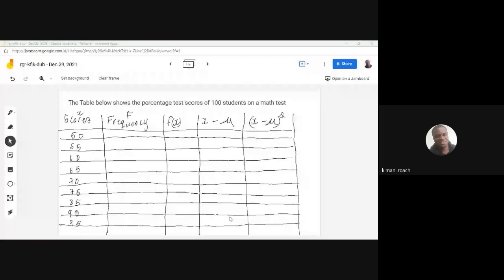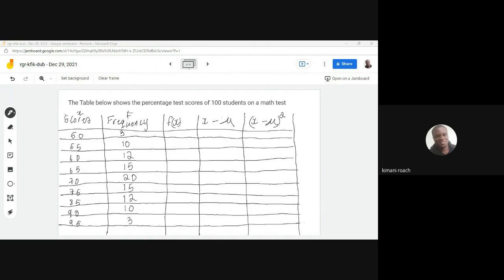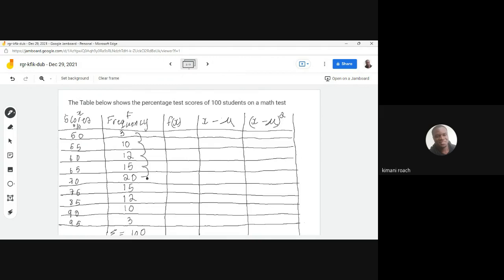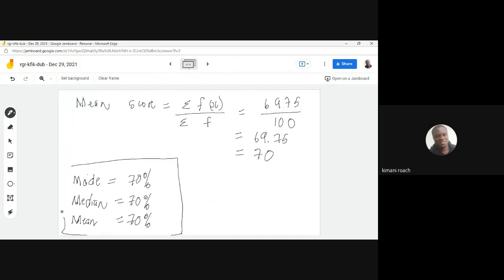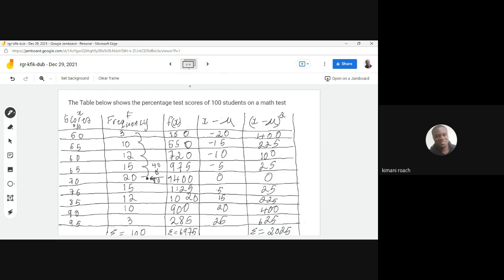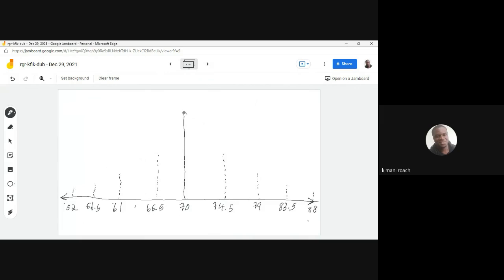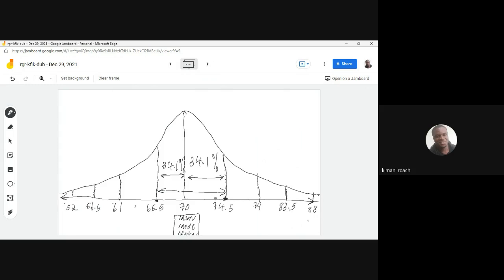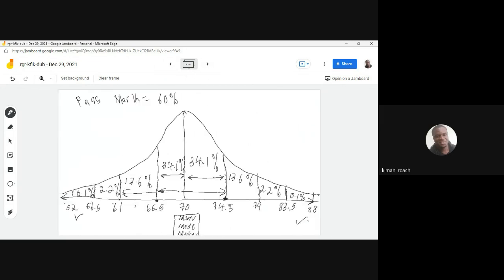NORMAL DISTRIBUTION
This video is going to explain how one can determine if a specific data set follows that of a normal distribution, how to sketch the normal distribution curve and make simple analysis as to what a normal distribution data set is saying about the set.